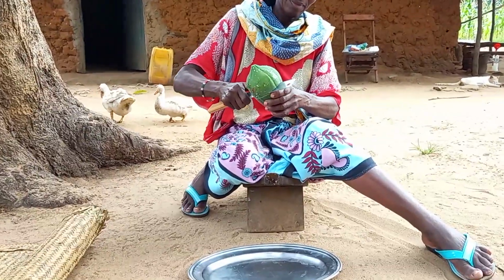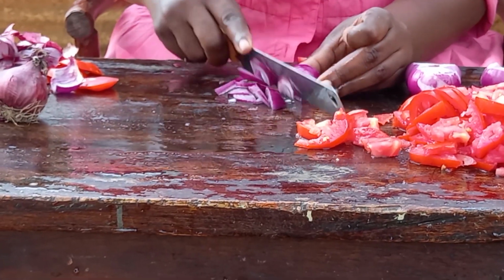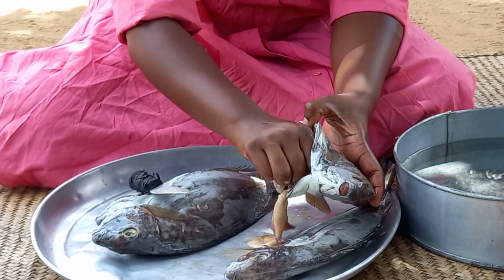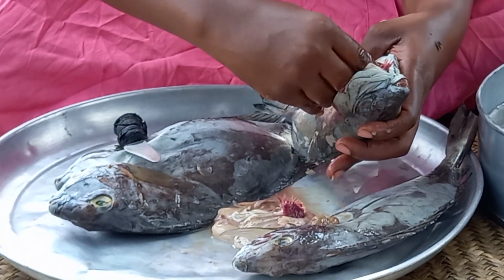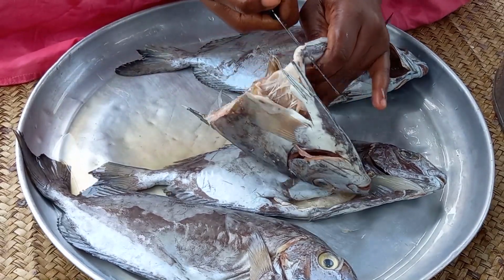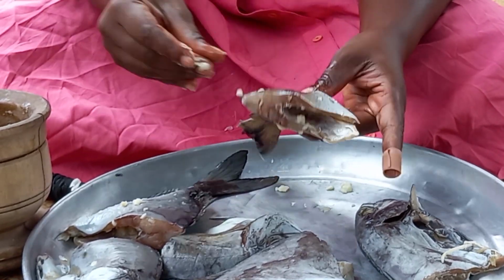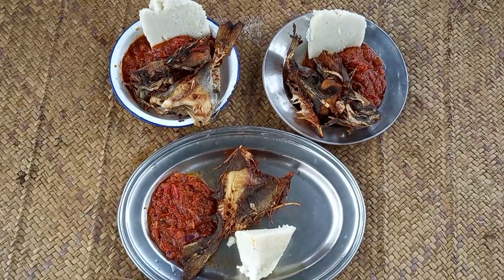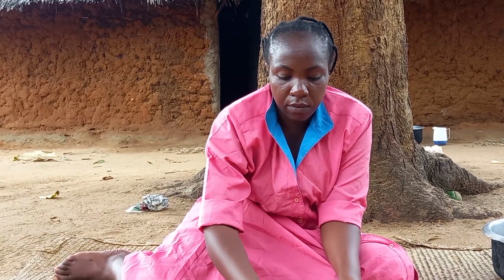Cooking African Traditional Fish for Lunch